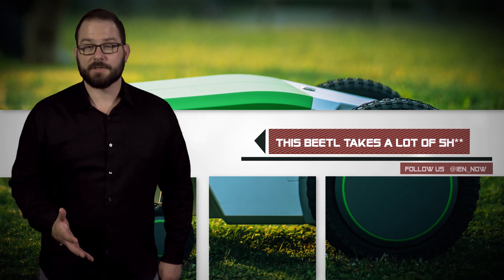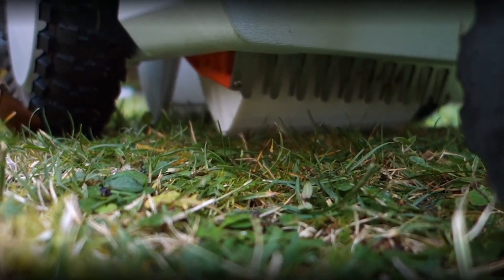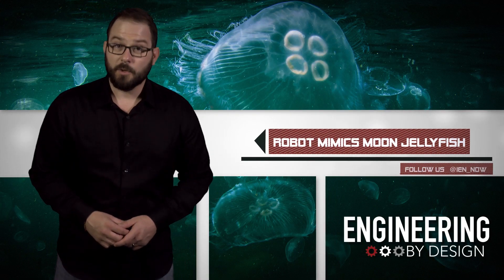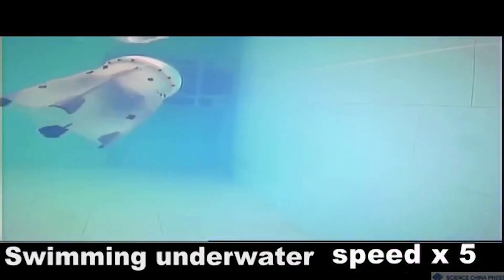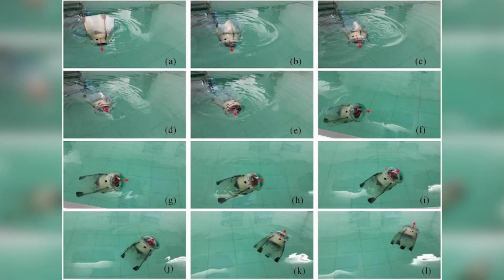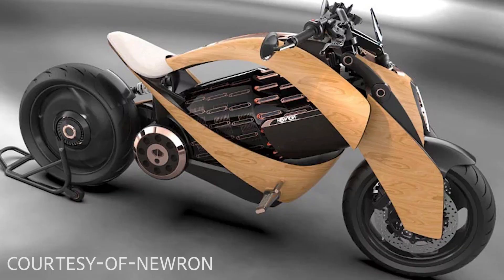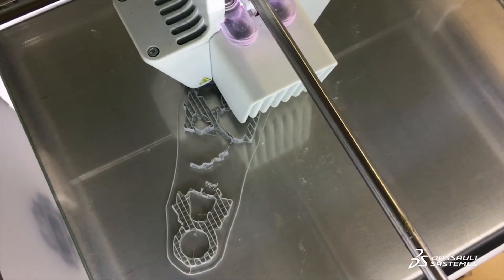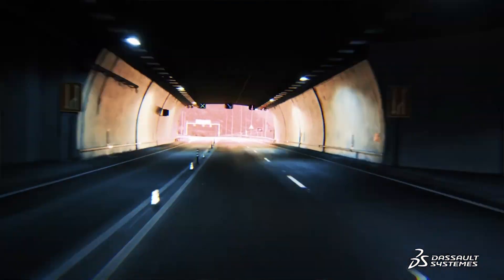Engineering By Design: Electric Motorcycle Concept is Wrapped in Wood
Beetl Robot Uses State-of-the-Art Tech to Address Backyard Poop Problems
Beetl Robotics wants to provide best-in-class robots using its expertise in cloud networking, computer vision and mechanical design. So naturally, they turned to poop scooping.
According to Beetl, more than 35 million households in the US have dogs and backyards. The team designed a robot that uses computer vision and advanced sensor fusion to clean up after them. And if it works, we'll that's one hell of a market.
The Beetl seems to work similar to a Roomba robotic vacuum cleaner. It deploys from a base and patrols a virtual map of the yard. Beetl finds the mess, deploys a clamshell jaw to clasp it, and then a trimmer to cut any grass that's coming along for the ride or otherwise stuck.
It also uses cloud-based AI to adapt and learn from each scoop, because no two scoops are ever going to be the same.
I don't know, I still say that if you can't clean up after it, you shouldn't have the dog, but maybe I’ve finally aged into common sense.
Swimming Robot Mimics Moon Jellyfish
A team of researchers from the Chinese Academy of Sciences has created a robotic jellyfish.
Jellyfish are some of the most efficient swimmers on the planet. While they’re not that fast, they move through the water by creating a natural jet propulsion.
The researchers developed the robot as a first step towards a bio-inspired underwater vehicle that mimics the propulsion. Specifically, the researchers mimicked Aurelia aurita, commonly called the "moon jellyfish.”
As you can see from the video above, the robot can maneuver vertically and horizontally using similar propulsion created by the cylindrical, bell-shaped bodies.
Jellyfish have been known as inefficient swimmers in the past, but they're more methodical than inefficient or lazy. The use very little energy to get going, and this could be a critical feature for future, untethered underwater vehicles.
Using a combination of the latest in mechatronic design, materials, electronics, and control methods, the researchers created smart actuators to replicate the jellyfish movement. Previous robot jellyfish have been tethered, and as you can imagine, underwater vehicles are limited when they can't swim freely.
Like the moon jellyfish, the robot has a large displacement in order to move a large load capacity. The robot is about 5.5” tall, weighs about 18 pounds, and has a similar shape. It has bell-shaped rigid head, a cylindroid main cavity, and a soft rubber skin. The robot can move up and down by adjusting two clump weights in the head.
Next, the researchers will work on making the robot more maneuverable and autonomous, using AI to learn from it's time in the water.
Electric Motorcycle Concept is Wrapped in Wood
We have seen our share of exotic, interesting and sad motorcycles over the last few years, but French manufacturer Newron has brought something new to the table with an electric motorcycle that has a large cylindrical battery and a wooden body.
The story of Newron Motors has been one of fits and starts. Sébastien Mahut is an electronic engineer by trade and the man behind the concept motorcycle. He has dreamed of designing an all-electric motorcycle since he was as a child, but until recently, it seemed unlikely that it would ever become a reality.
Officially, Newron Motors was founded in 2016. Shortly thereafter, the company met the design team at Dassault Systems at an incubator, and used Dassault's 3DExperience platform to collaborate on prototypes, sketching and design validation. The money ran out at the incubator and Newron has now turned to the Advans Group.
The company is working with ELSYS Design, a division of the ADVANS Group that specializes in embedded systems. ELSYS is working on a test bench for Newron's wood-wrapped electric motorcycle, and also plans to collaborate on the control and communication interface components.
The company is now on it's second prototype and one interesting feature will allow riders to set their destination in the GPS and allow the motorcycle to configure the most efficient power usage for the trip. The bike will also connect to a smartphone application that will help owners perform predictive maintenance.
Newron’s plans are ambitions. The company hopes to produce 12 road-certified motorcycles in 2020, before ramping up production to commercialization in 2021.
While the production goals seem aggressive, if not a long shot, it seems that little will prevent Sébastien Mahut for realizing his dream.